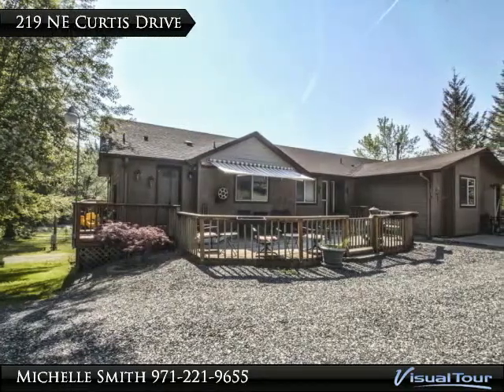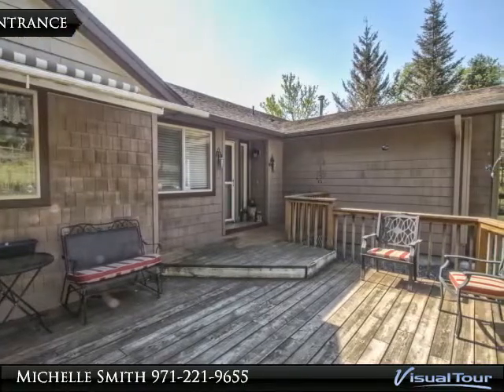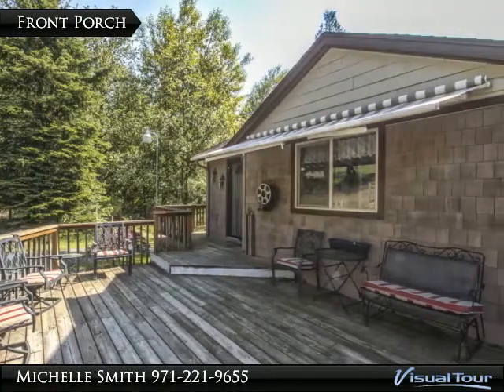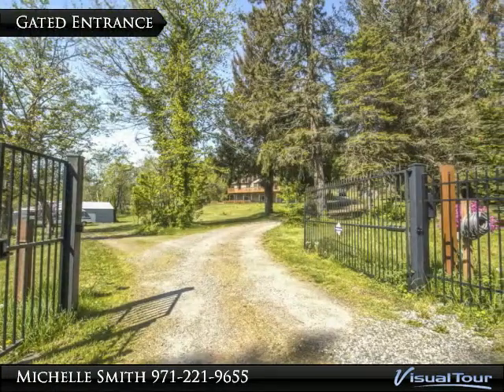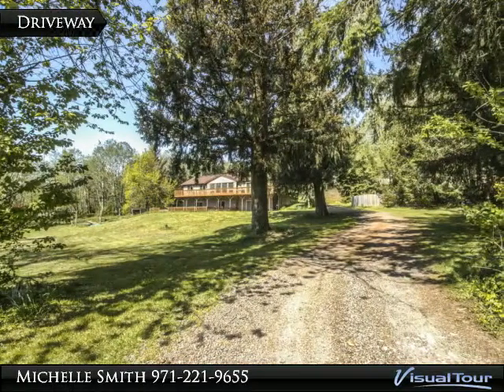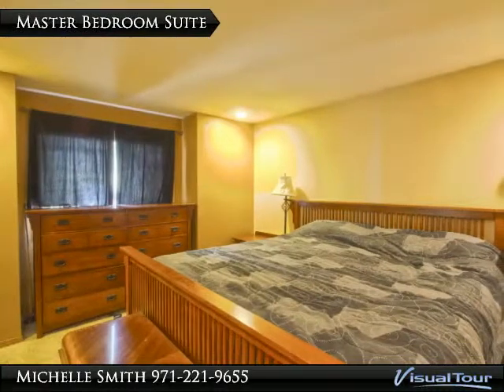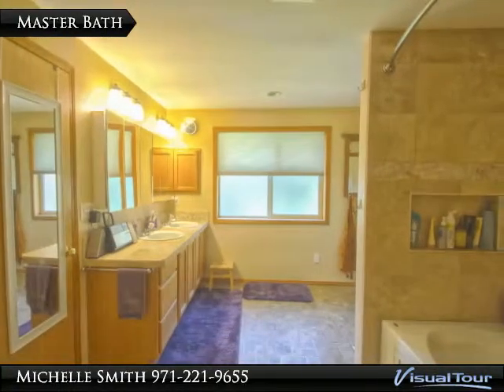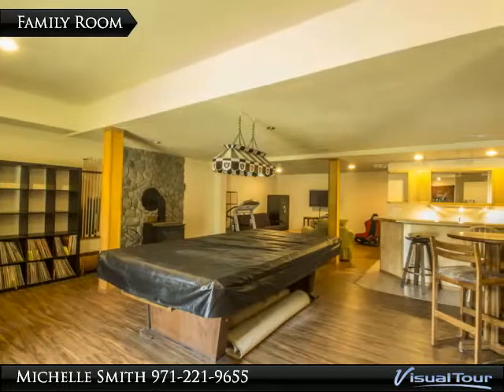Amazing Opportunity!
219 NE Curtis Drive
Corbett, OR 97019

Amazing opportunity to live in Corbett near schools & I-84 access. Gated entry & fenced, useable acreage. Spacious shop/garage & plenty of parking. Home has been remodeled twice since purchase in 2007. Office space off kitchen. Utility room/pantry. Incl. ample decking w/ gas line to bbq, fire pit, woodshed. Unfinished craft room w/ full bath + bonus room. Potential 2nd family living in lower level w/ private entry.

Presented By:
Michelle Smith, RE/MAX Equity Group